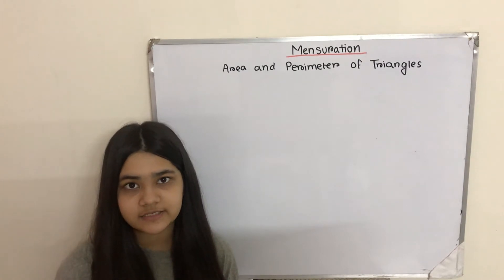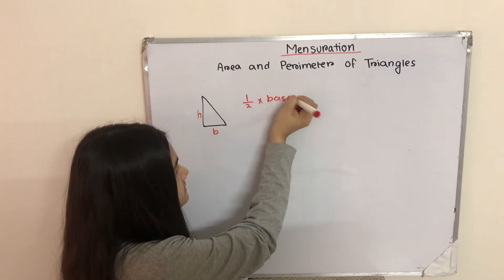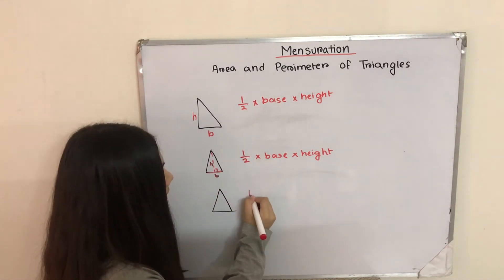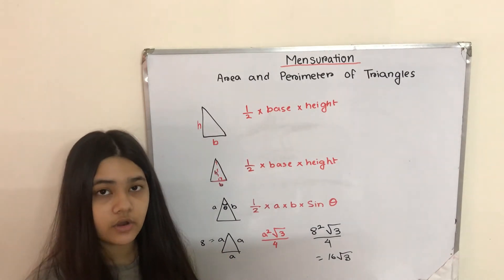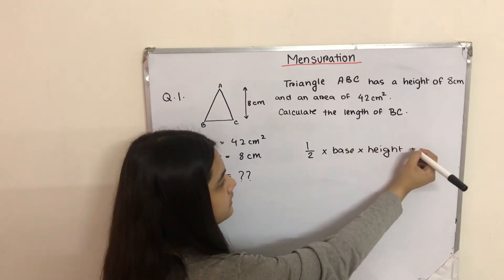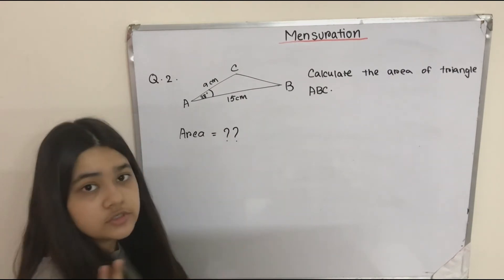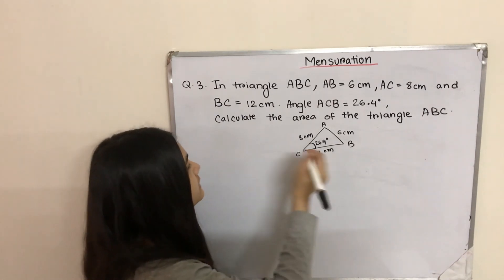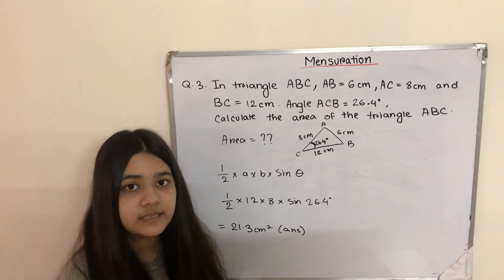Mensuration | Area and Perimeter | O level Mathematics D | A lesson a day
This video is on Mensuration of O level Mathematics D. We will learn how to find the area and perimeter of triangles. Jannati has started this series to provide a comprehensive guide to Mensuration which has been quite a problem for many students due to the amount of formulae needed to keep in mind as well as the implementation of the content to the questions. This is just the first lesson and by the end of this series, we will have explained to you everything about Mensuration that you need in your gcse. We will also have a problem solving session on CAIE questions so bear with us and stay till the end of the video.

If you are struggling with maths, stay with us and know that you got this!

What is A lesson a day?
A lesson a day is trying to create an educational platform providing videos on O level subjects, motivation and productivity.

And thank you so much for giving us your time, you are already one step ahead than others! We love you and best of luck!